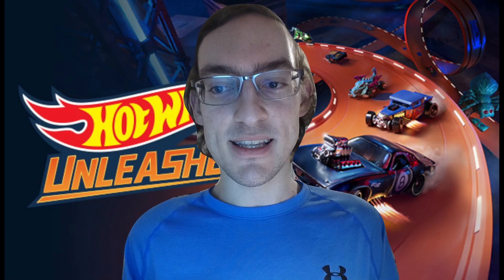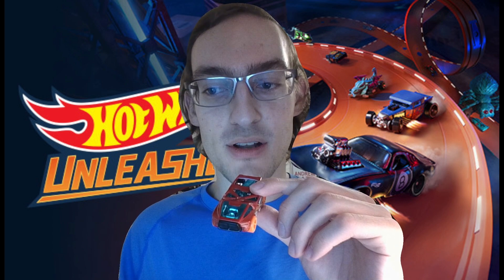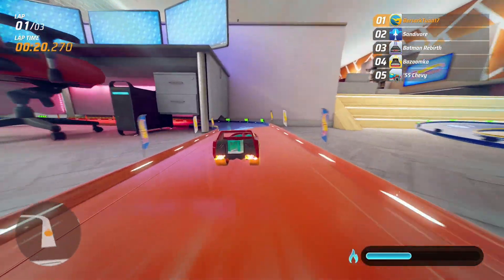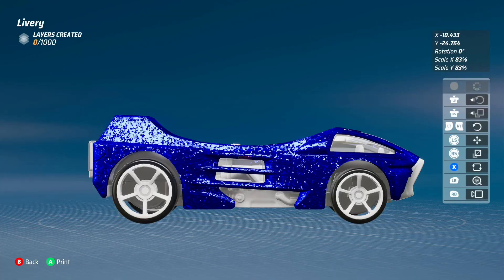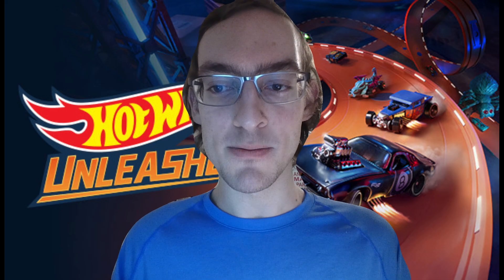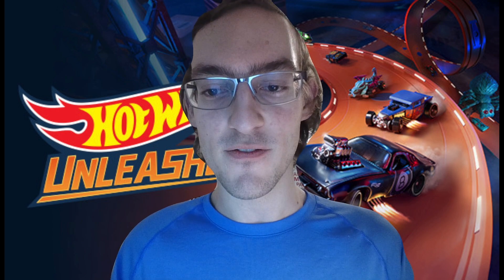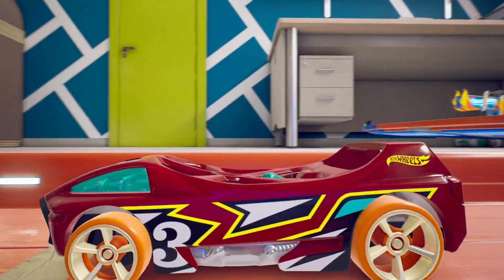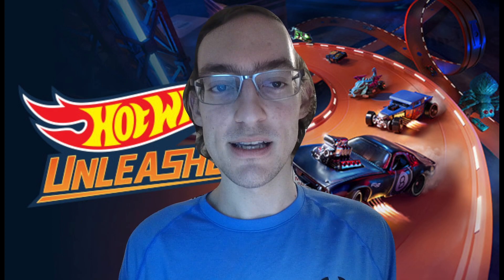Hot Wheels Unleashed Night Burner: The Ultimate Guide!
Hot Wheels Unleashed Night Burner is beautiful! It was originally named Mega Thrust that debuted in the 2006 First Editions, but was later changed to Night Burner in 2008.